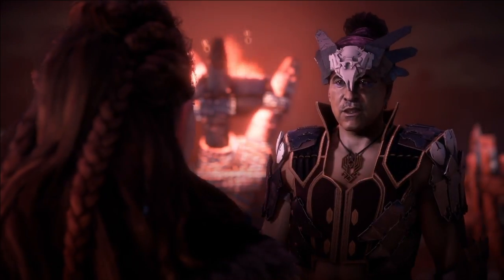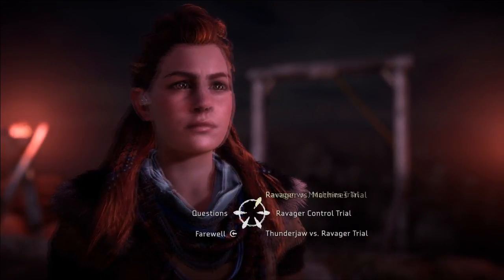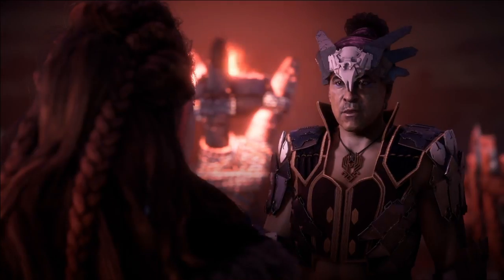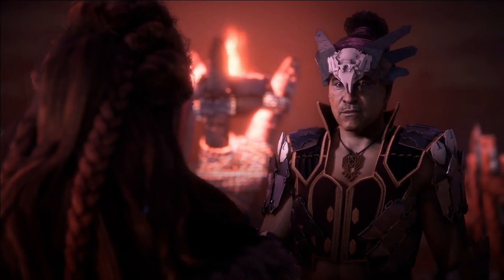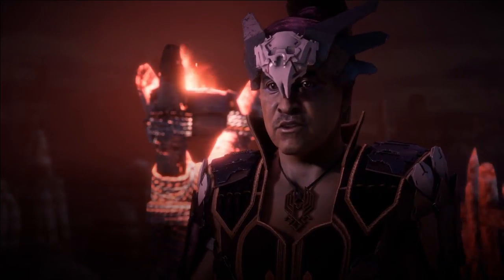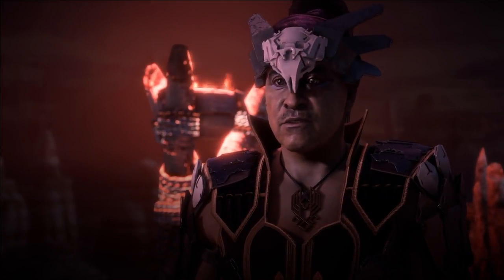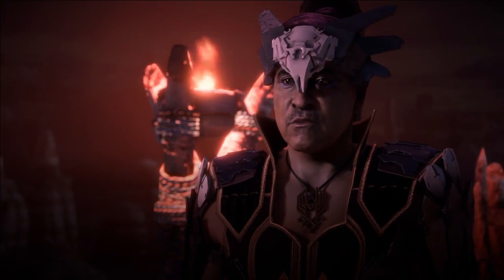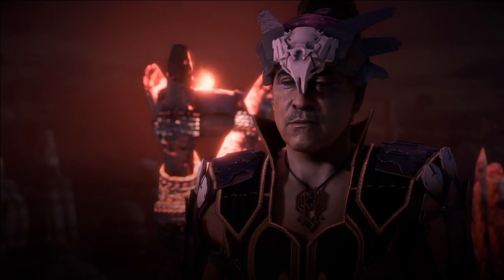Horizon Zero Dawn™ PS4 Sun Furrows Hunting Trials | Ravager vs. Machines Trial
PSNID is MaxXyian2.